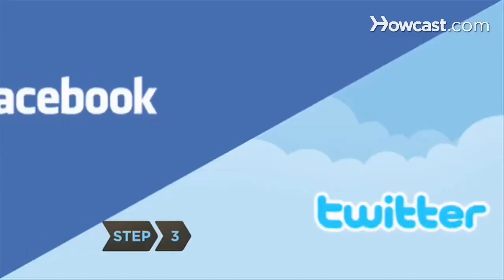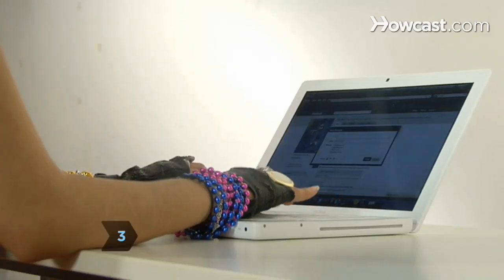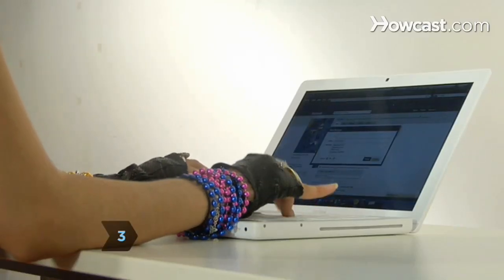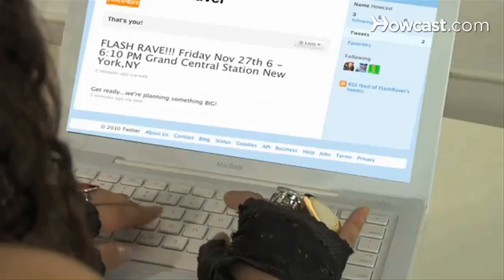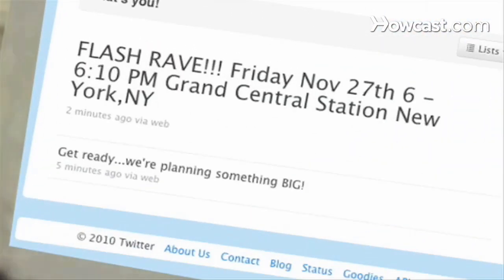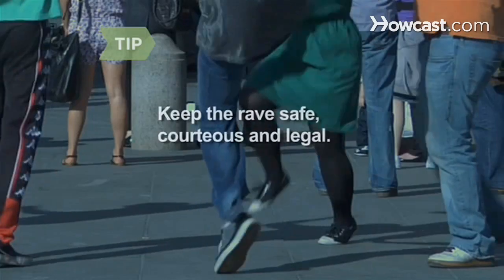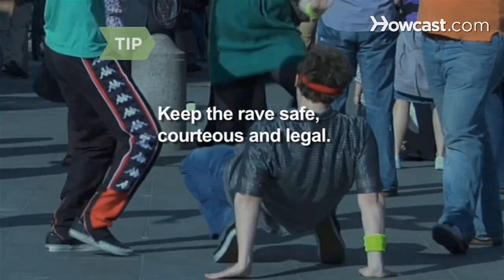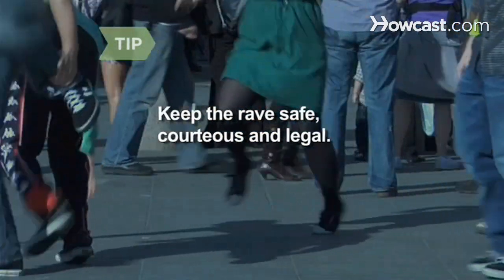How to Stage a Flash Rave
It doesn't have to be an all-night party in Ibiza to be a rave. You can throw a short, but sweet dance party anywhere!

Step 1: Put together a team
Put together a team to share the responsibilities of deciding on a location, spreading the word, and getting music.

Step 2: Decide on a location
Decide on a location. Pick an easy-to-find public place with enough room to accommodate a dance party.

Step 3: Use social media to recruit
Recruit flash ravers using social media like blogs, networking sites, and text-message services. Be sure to include the when and where, along with cues for when to start and stop dancing.

Tip
Establish rules to keep the rave safe, courteous, and legal.

Step 4: Get music
Get music. Flash raves are short, so pick one or two high-energy dance songs. Use a portable stereo; just make sure it's loud enough that everyone will be able to hear it. If that isn't an option, consider throwing a silent rave where everyone brings headphones and mp3 players to dance to their own beat.

Step 5: Get the party started
Get the party started! Be courteous to non-raving bystanders and disperse at the agreed upon time. Most importantly, have fun!

In February 2009 a flash rave with more than 14,000 participants shut down Liverpool train station in London.